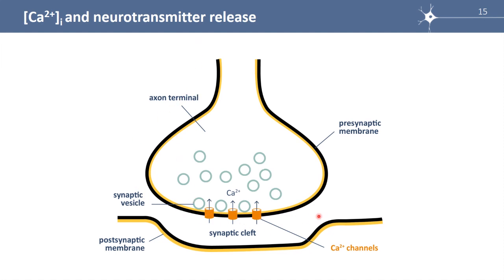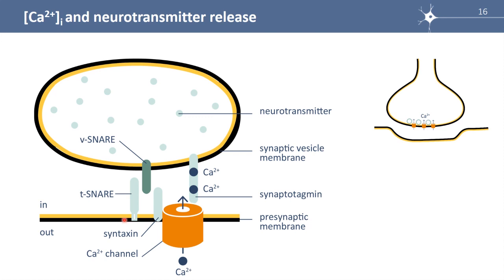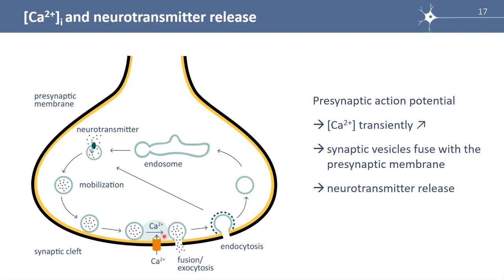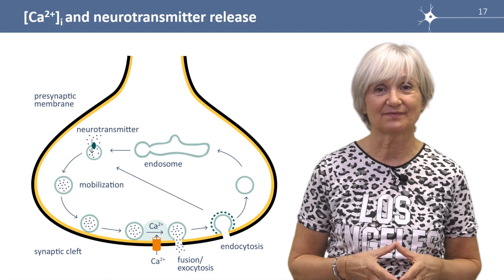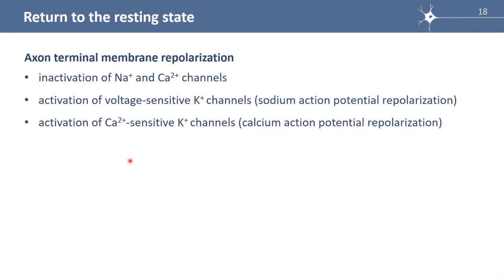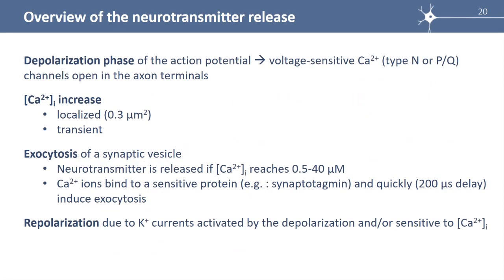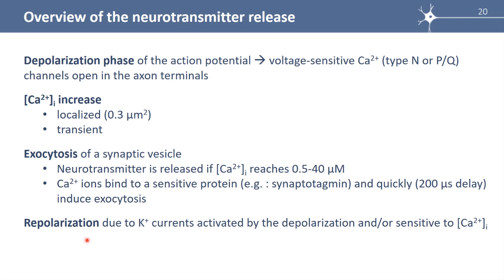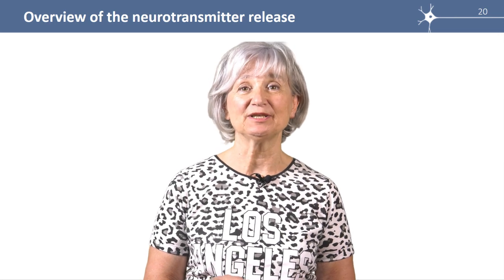S3E3 Intracellular Ca ions & neurotransmitter release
How do calcium ions trigger the exocytosis of synaptic vesicles and the release of neurotransmitter in the synaptic cleft